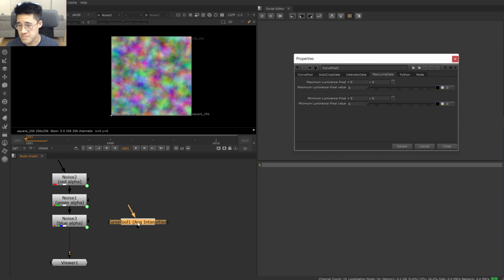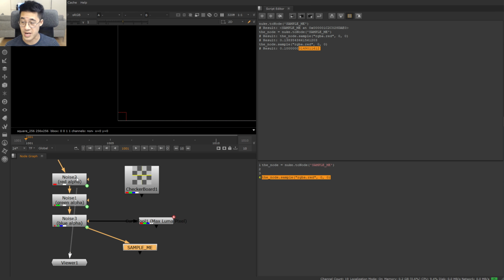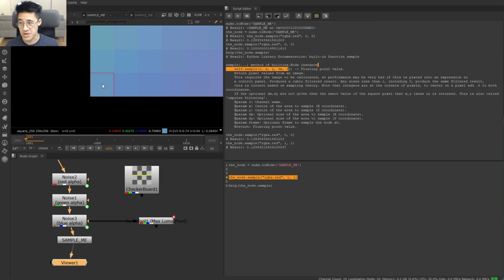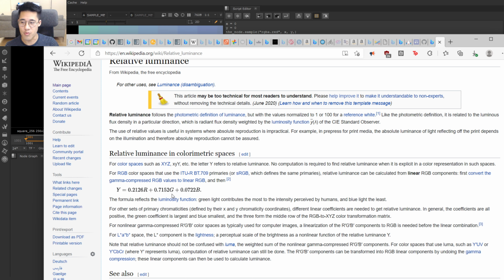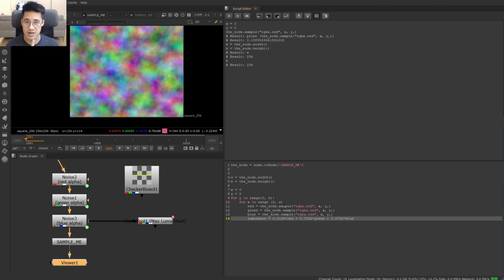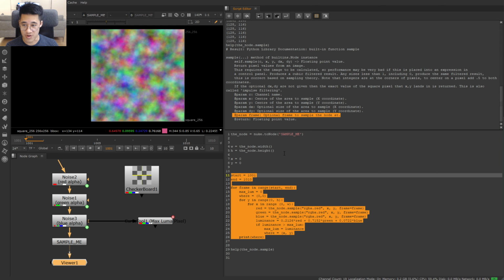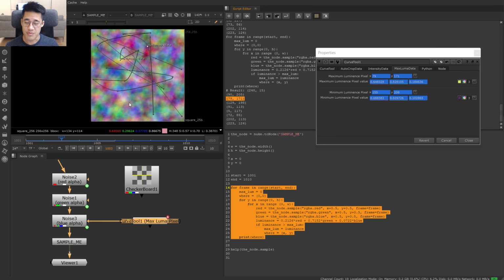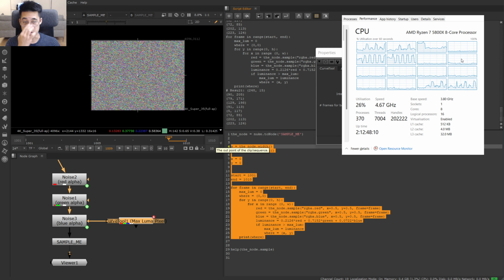0x21.2 Python for (Nuke) Compers - making a curvetool, but slower!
Bonus! Supplemental material for 0x21.1 if you were curious about the rig/thing we're using to demonstrate slowness.

00:00 Our reference
01:22 Using a NoOp (null) as a reference, sampling
07:15 Sample regions - take 1
10:30 Luminance! And how to NOT demonstrate something.
12:30 Sampling the image, pixel by pixel (a loop refresher)
17:45 Testing this against the reference
20:33 How slow *is* this? (very)